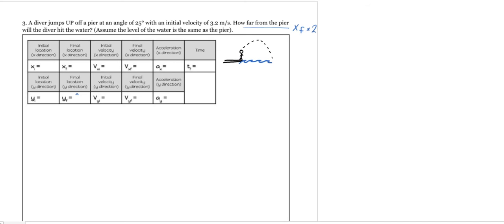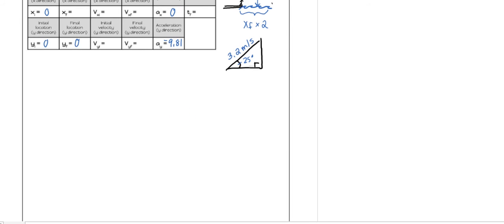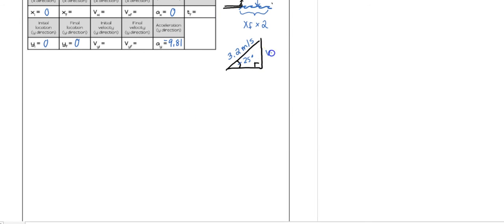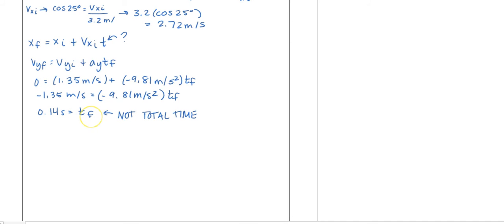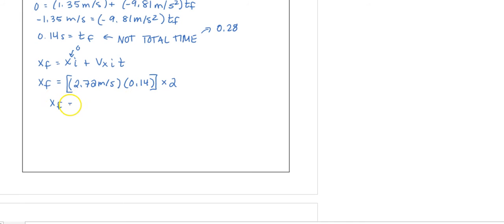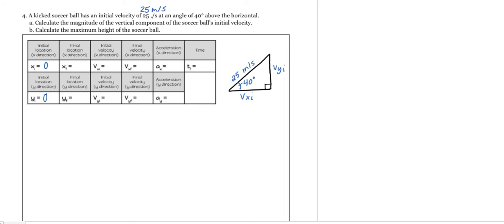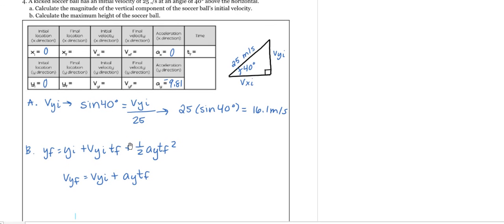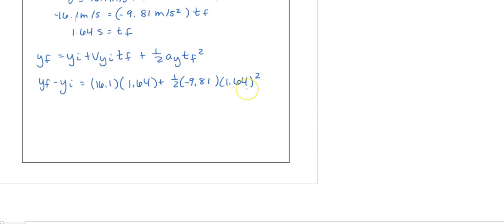Projectile Motion Final Practice (Part 2)